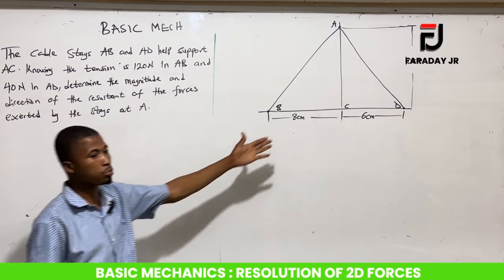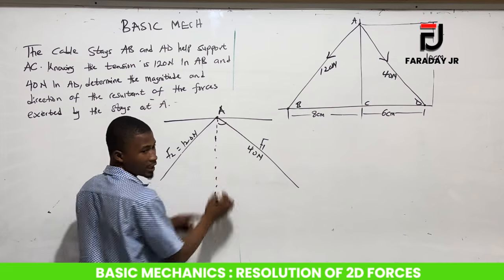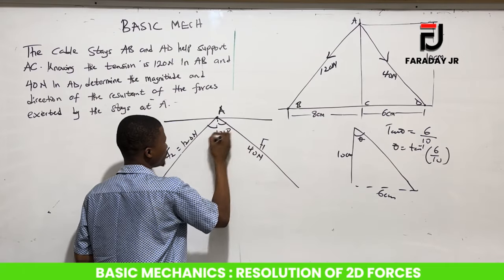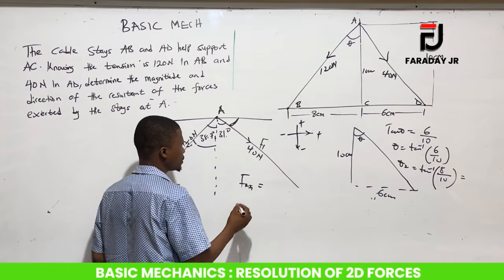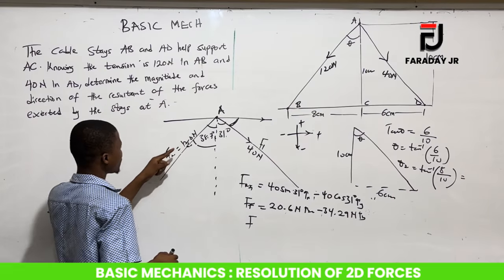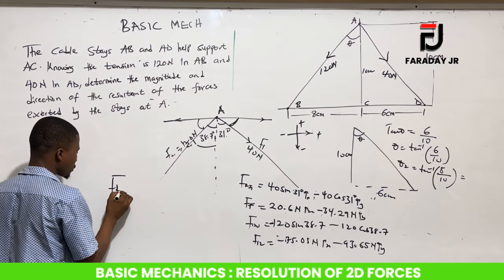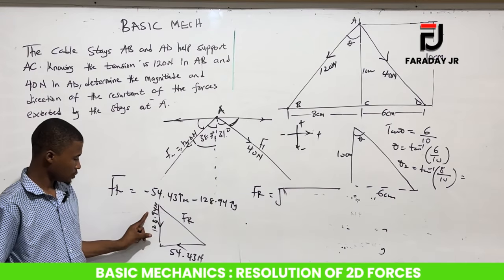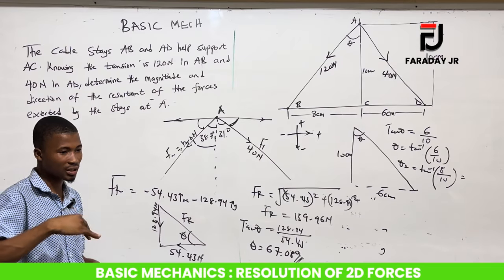Basic Mechanics | 2D Forces – Example 2 (Step-by-Step Solution)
In this video, we solve Example 2 on 2D Forces in Basic Engineering Mechanics, providing a clear step-by-step approach to analyzing force systems in two dimensions.

This example builds on previous concepts and helps you understand how to resolve forces and determine their components using trigonometry.

In this tutorial, you will learn:

How to resolve forces into horizontal and vertical components
Use of sine and cosine in force analysis
How to calculate the resultant of forces
How to approach engineering mechanics problems systematically
Step-by-step solution of Example 2

This topic is essential for students studying:

Mechanical Engineering
Civil Engineering
Electrical Engineering (Engineering Mechanics)
Physics